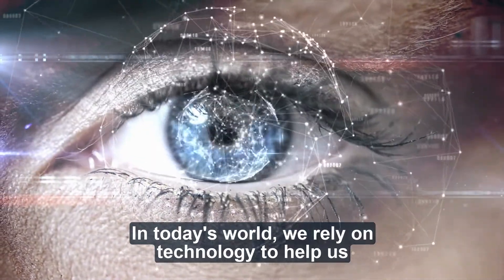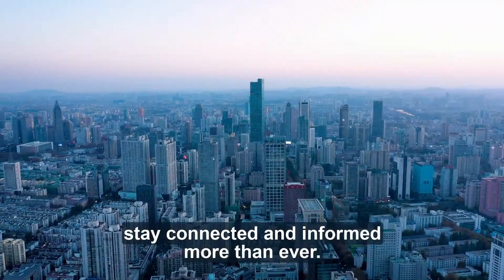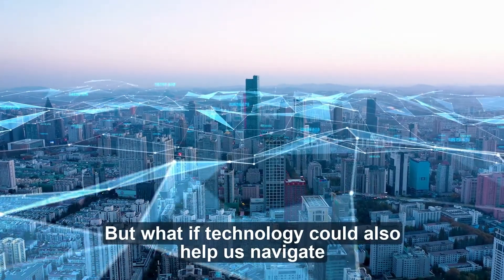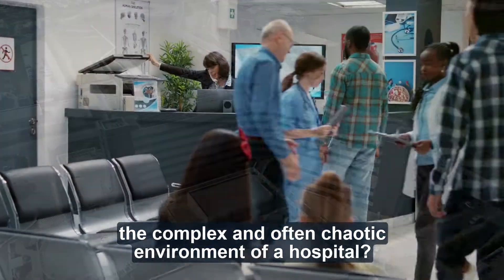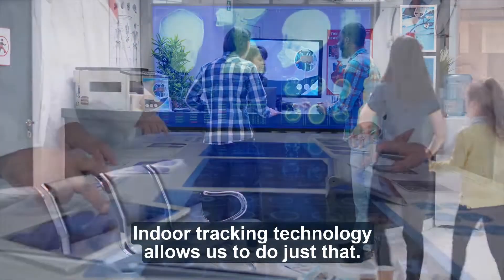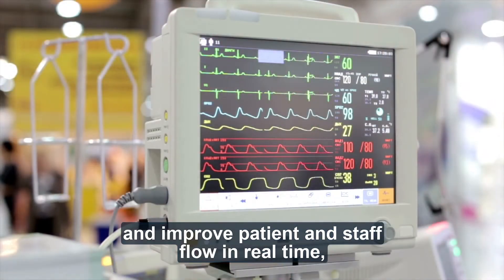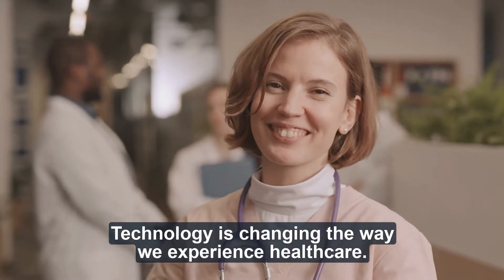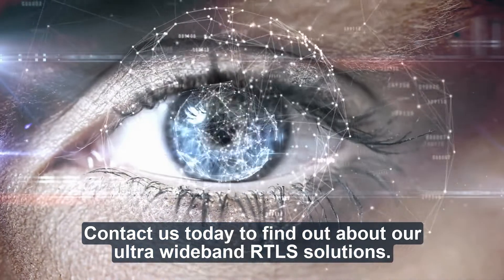Improving Safety and Efficiency in Healthcare Settings with RTLS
Technology is changing the way we experience healthcare. What if it could also help us navigate the complex and often chaotic environment of a hospital? Find out how in our video.